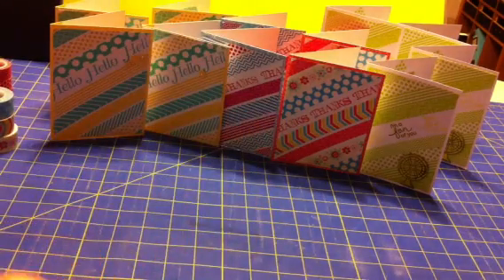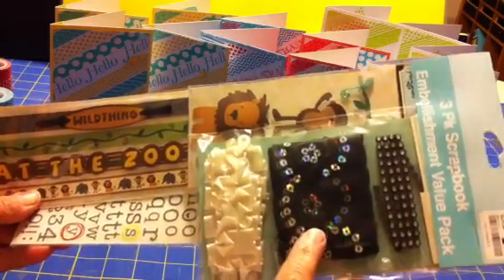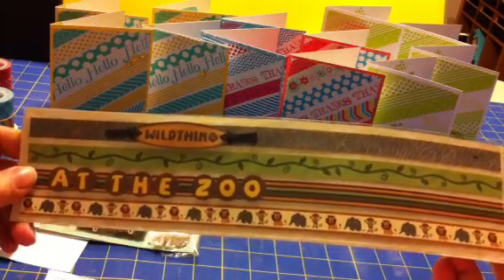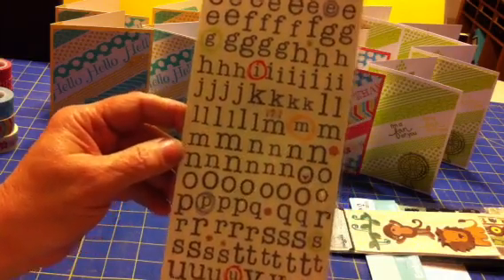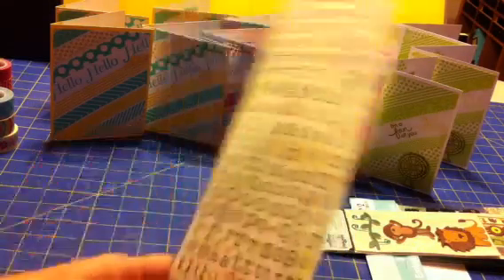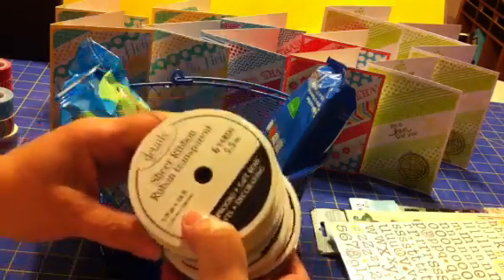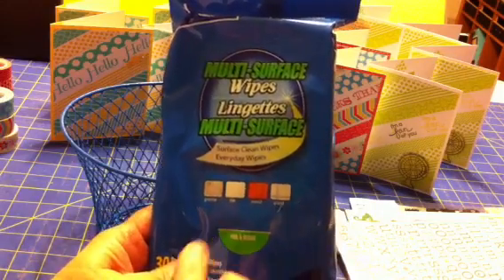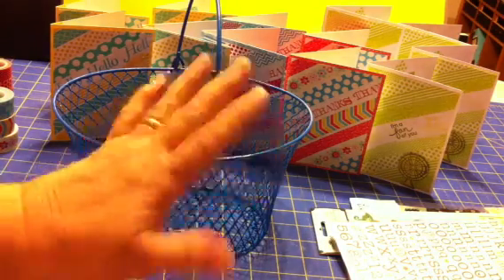Big Lots and Dollartree Mini Haul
Just a couple things I picked up today.